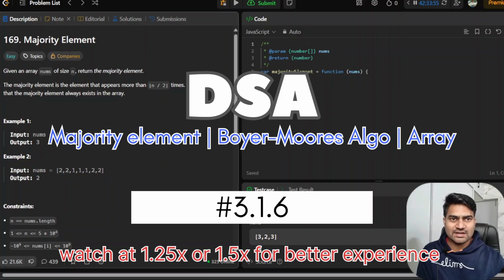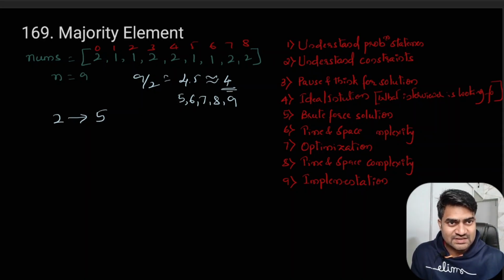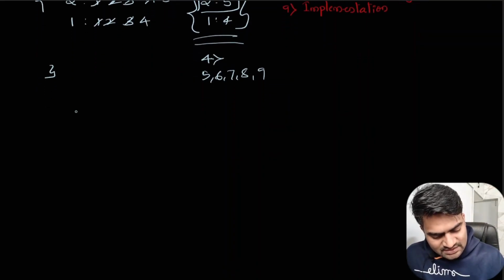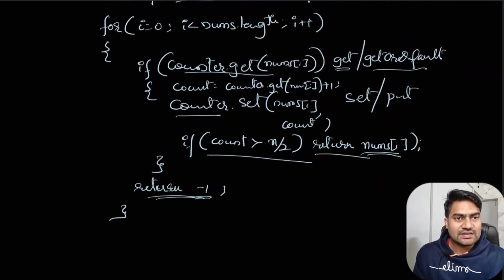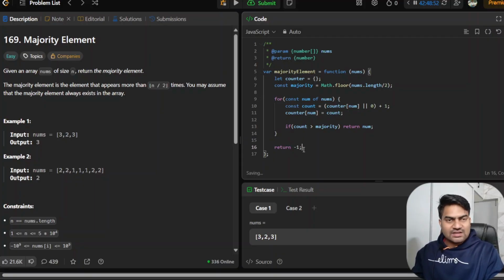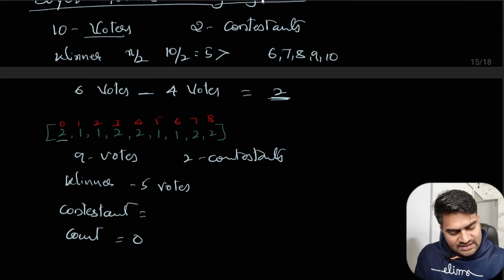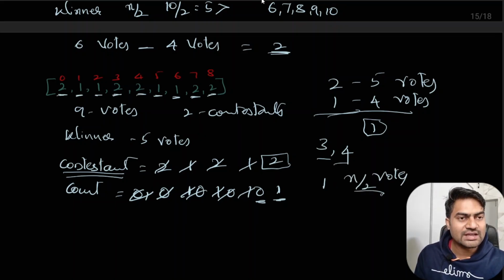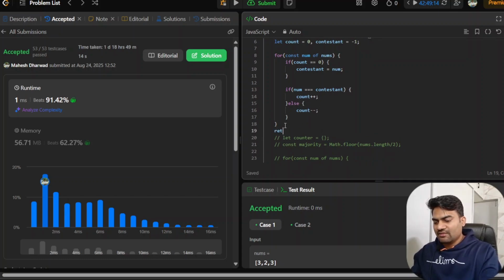#3.1.6 | Majority element | Leetcode 169 | JavaScript | Boyer-Moores Voting Algorithm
#3.1.6 | Majority element | JavaScript | Leetcode169 | Boyer-Moores Voting Algorithm